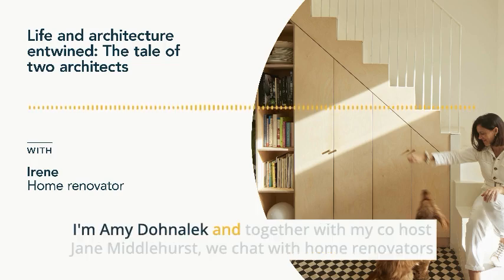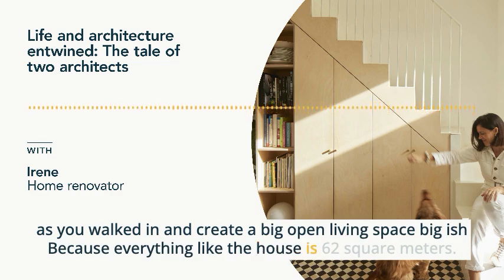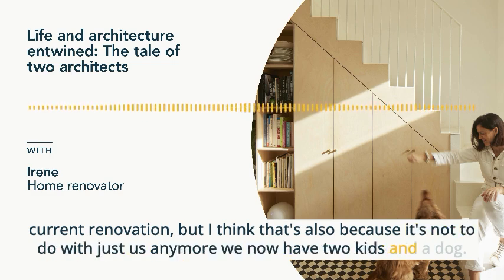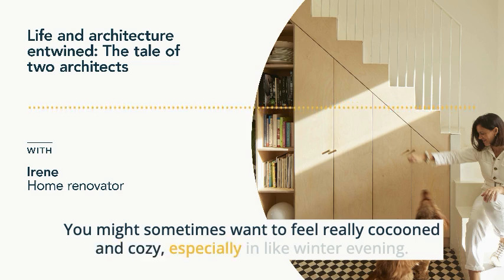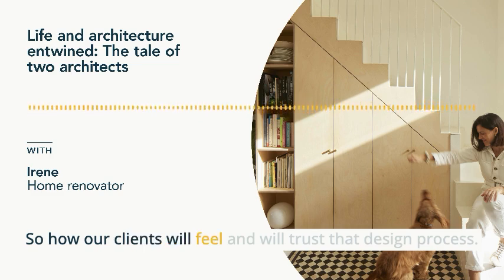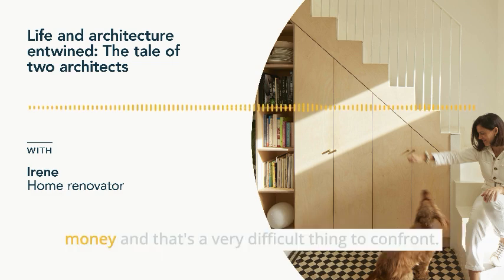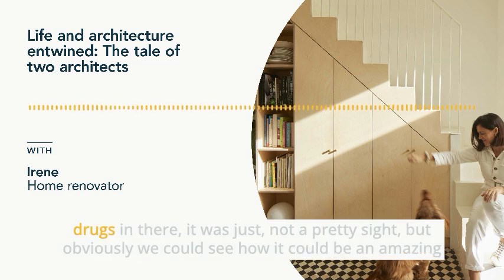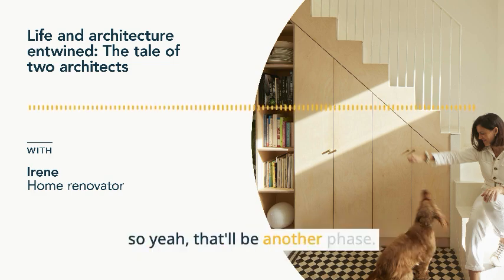S6 Ep41 Life and architecture entwined: The tale of two architects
This week we sit down with Irene to chat about her personal renovation journey, a renovation of a quirky house in leafy East London.

We meander through her work as an architect with husband Peter, the difficulties of making decisions, and the joy of creating space together for expanding family life.

You can find Irene and Pete's work @ and on instagram @astrainscheldt